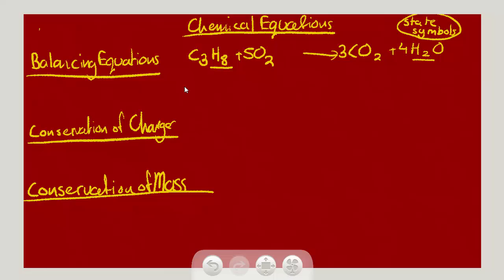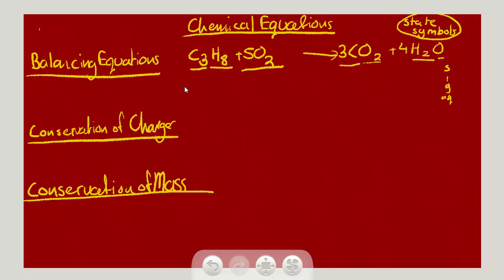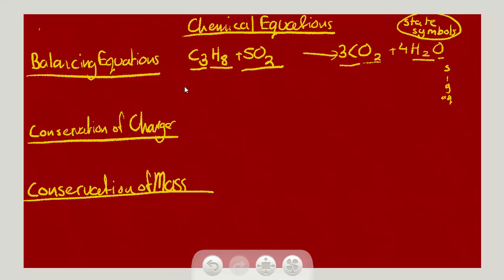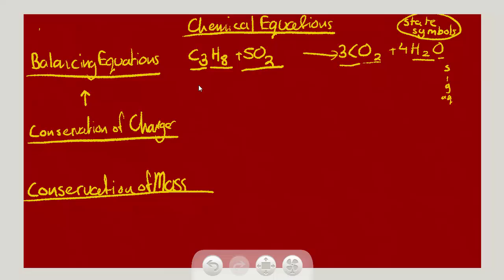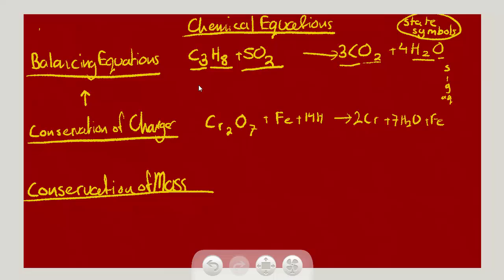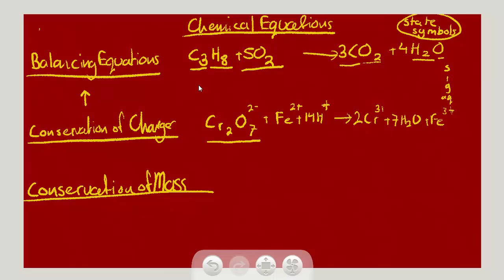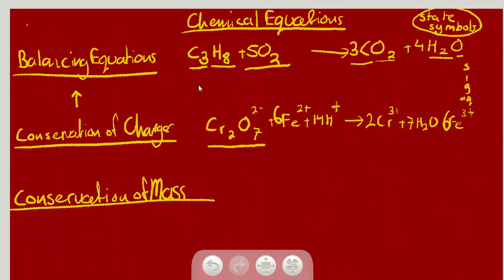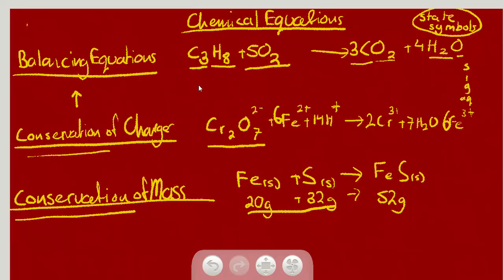1 4 Chemical Equations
Written, Directed and Produced by: Ashwath Subramanyan